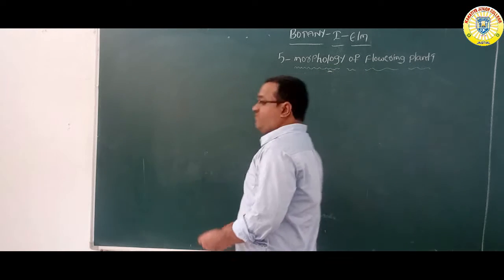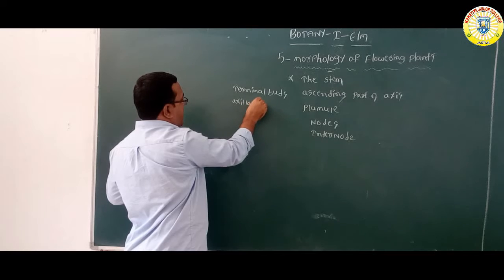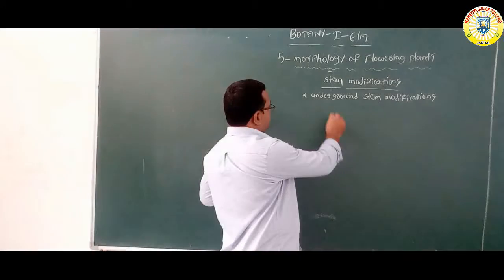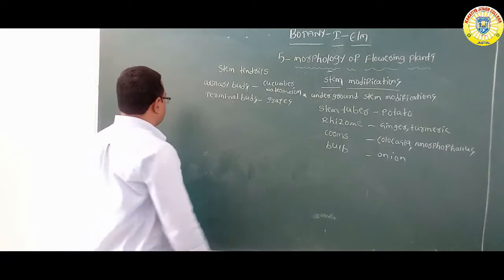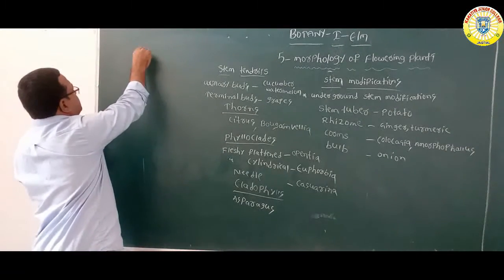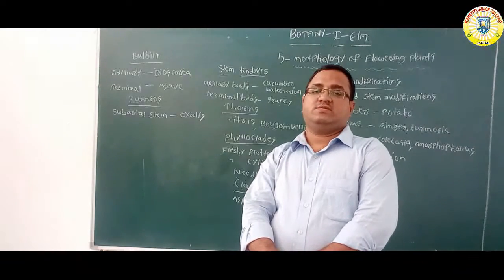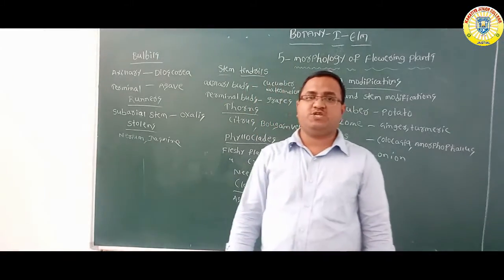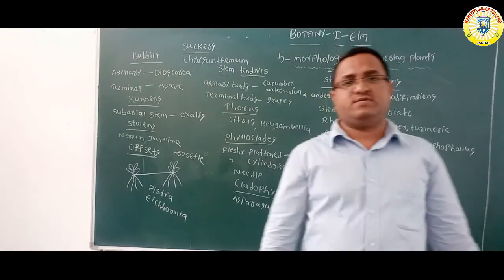FIRST YEAR BOTANY (DAY-23)EM